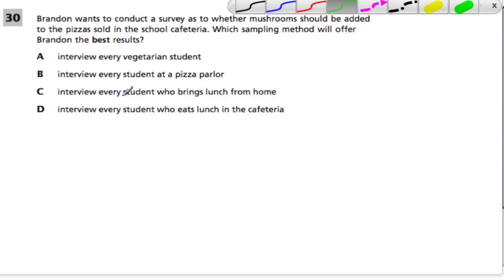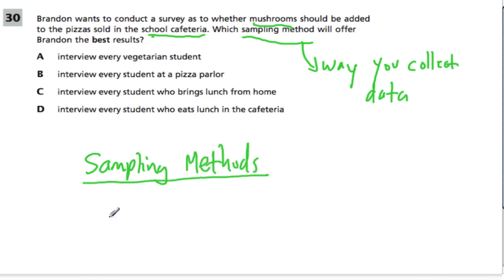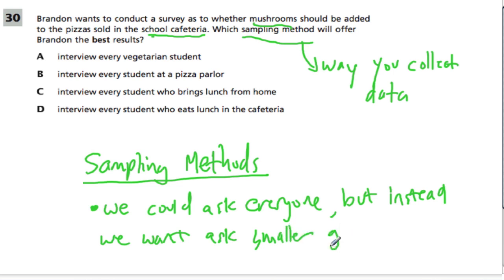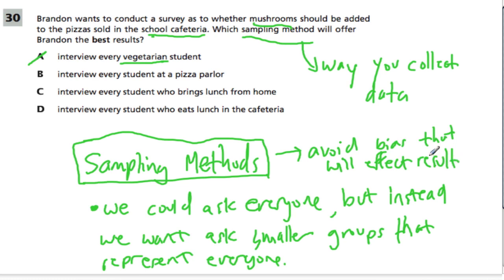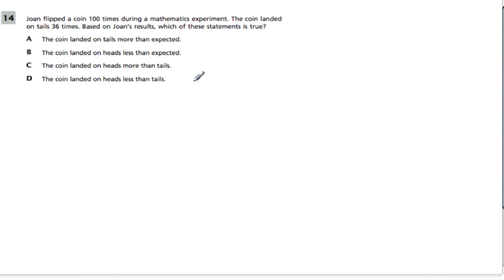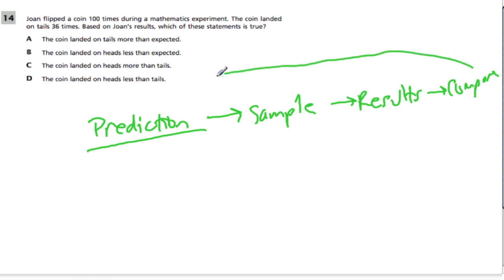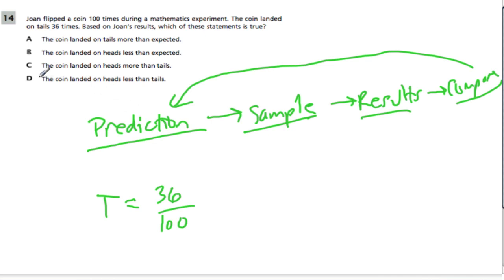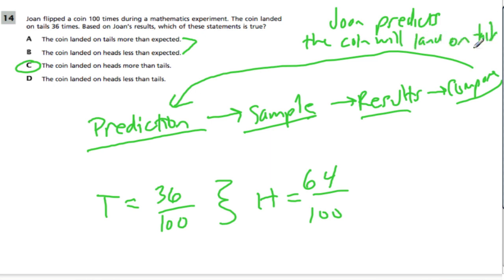Sampling and Predictions - s1,s9,s11,s12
Compare results to predictions and review of valid sampling methods